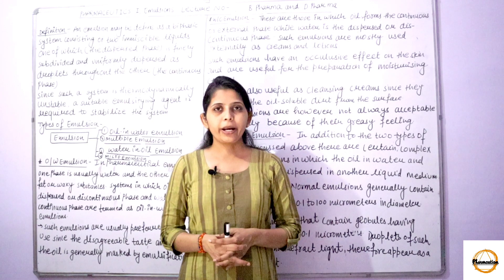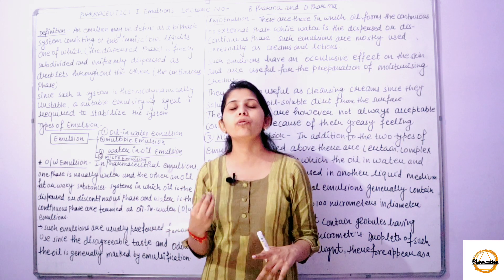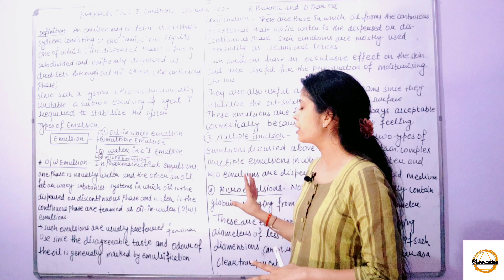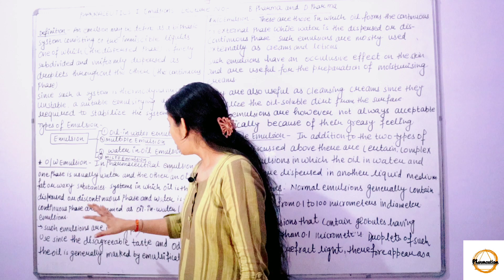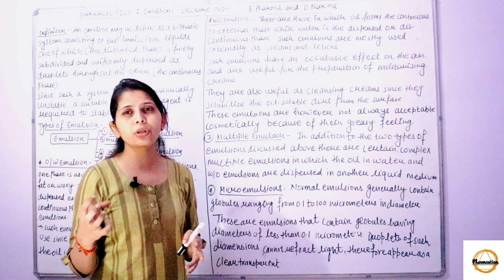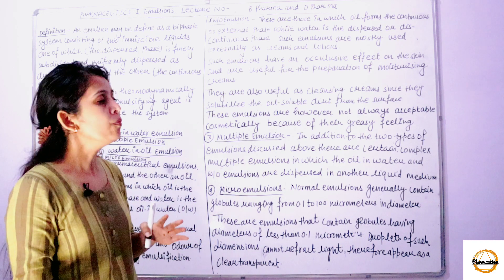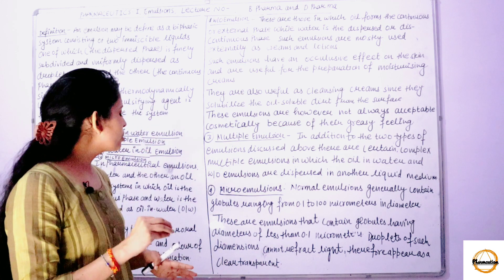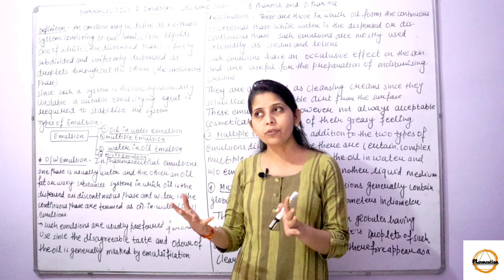II Pharmaceutics II Emulsion, Definition and types of Emulsion II Part-1 II Lecture No.- 19 II